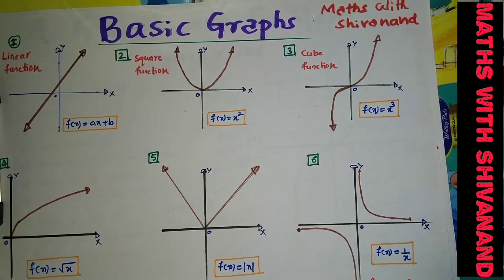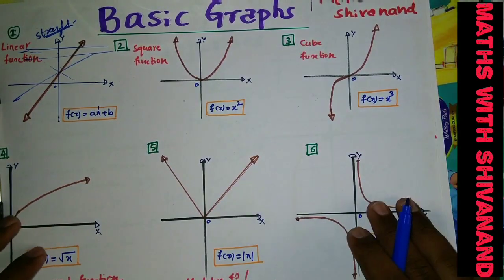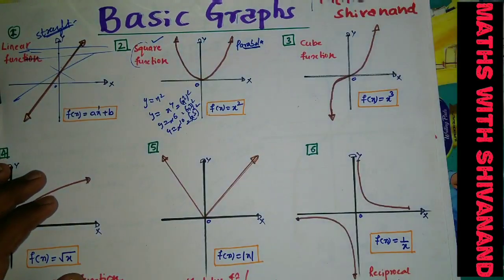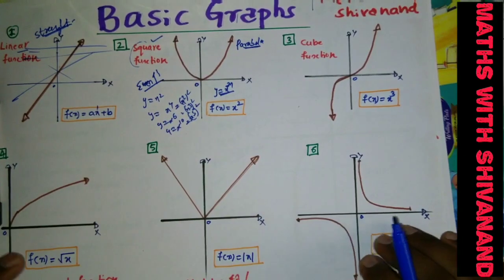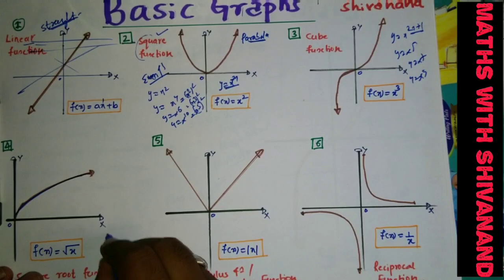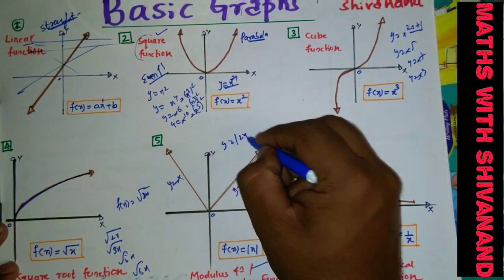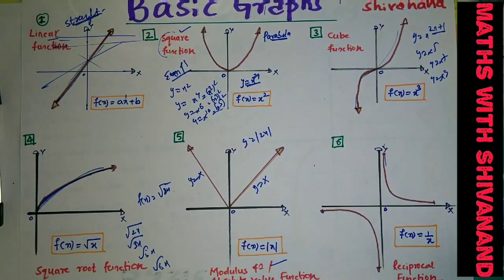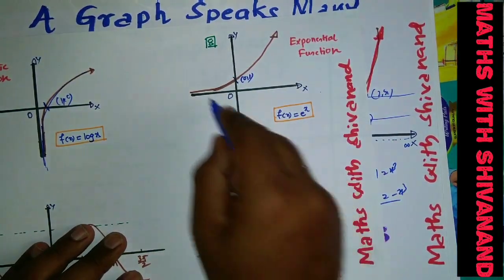Graphing is an Art 🎨: Some Basic graphs in Mathematics | Play with Graphs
In this video, I have explained some basic graphs in Mathematics.

Part 01: Graphing is an art : Some Basic graphs

Part 03 : Graphing is an Art  | Vertical Line Test |